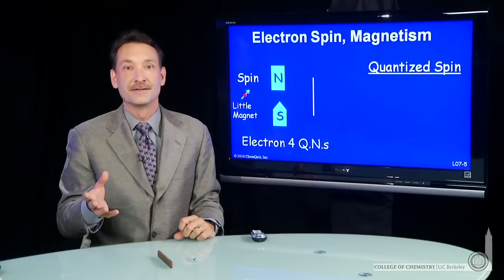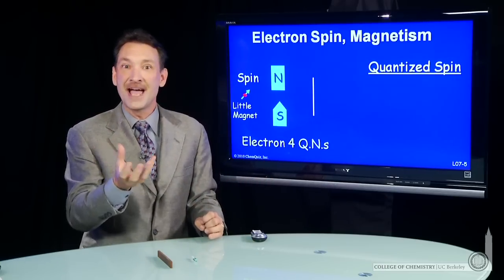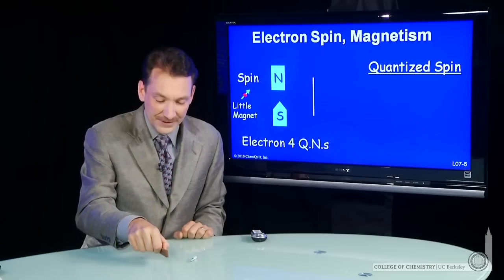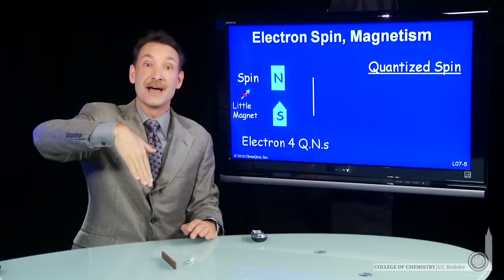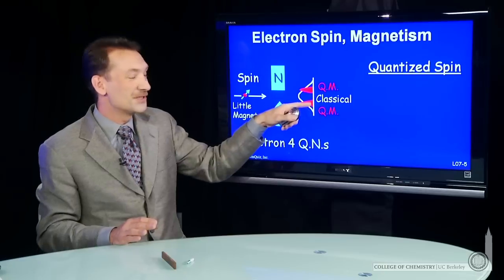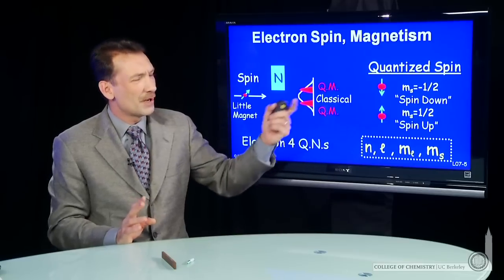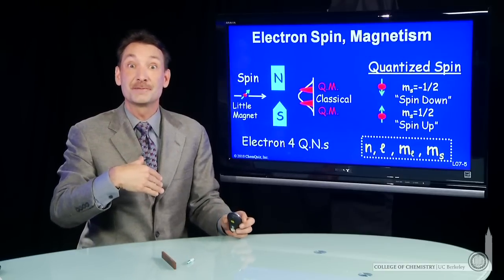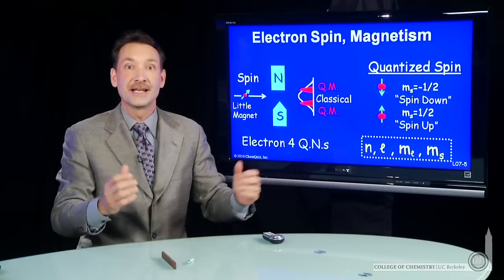Electon Spin Magnetism